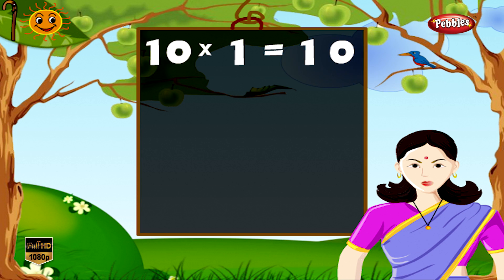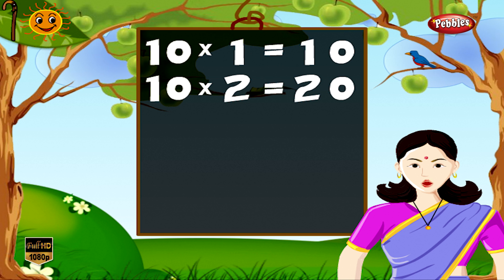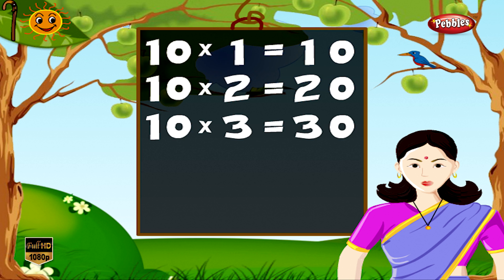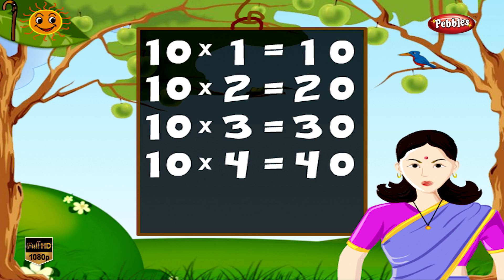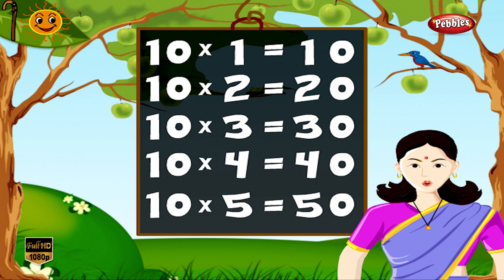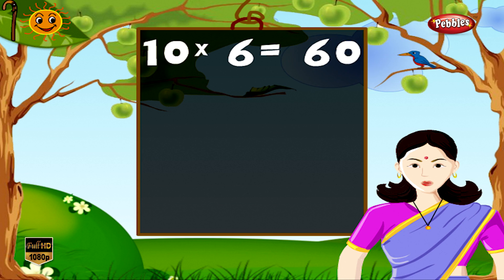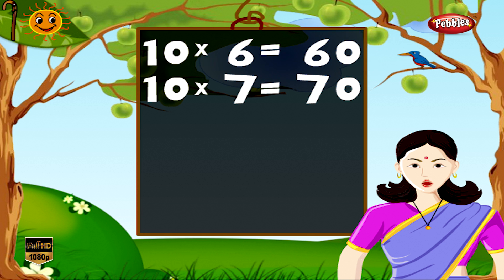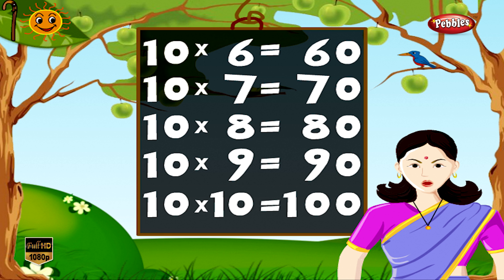Maths Times Tables HD | Times Tables For Kids | Times Tables Practice | Multiplication Table of 10